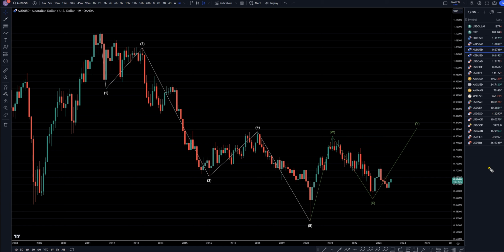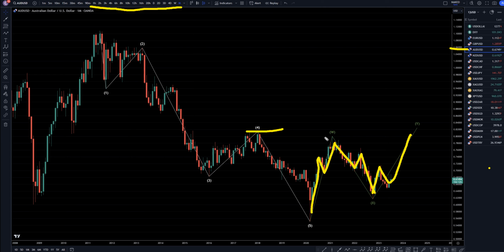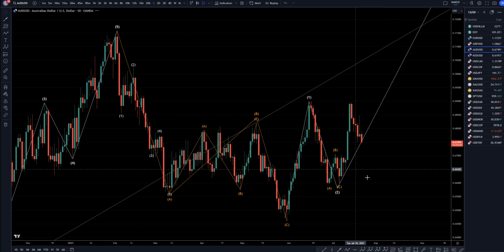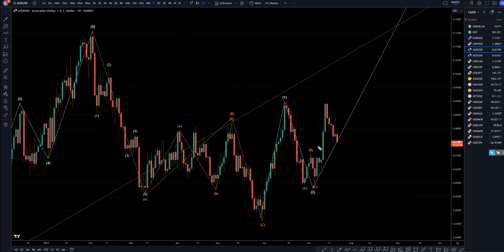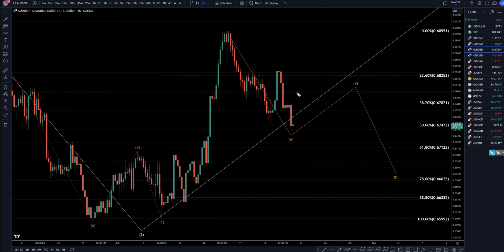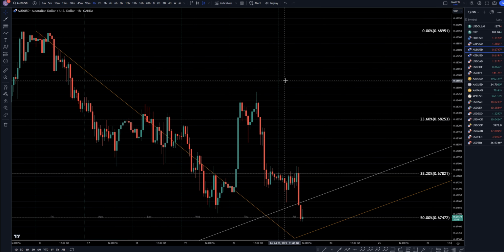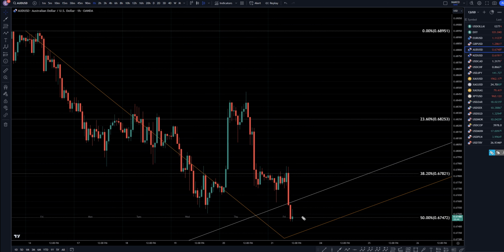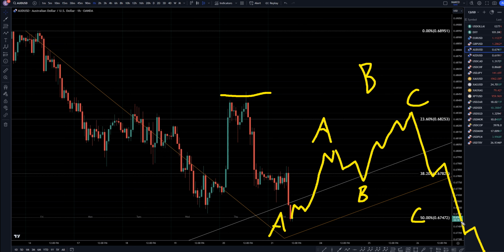Latest Forecast For AUDUSD: Technical Analysis for July 21, 2023, FX Pip Collector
Video Title: Latest Forecast For AUDUSD: Technical Analysis for July 21, 2023, FX Pip Collector

This video is about Analyzing the Latest Trading Tips For AUD/USD: Technical Analysis for July 21, 2023. But it also covers the following topics:

✅ Other Videos You Might Be Interested in Watching:

👉 USDCAD Forecast & Technical Analysis July 21, 2023, USD CAD